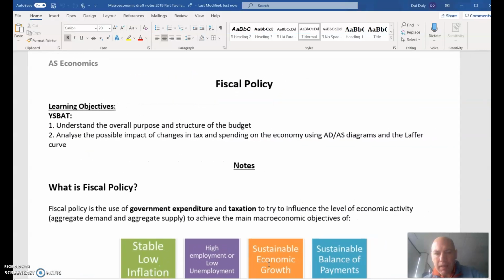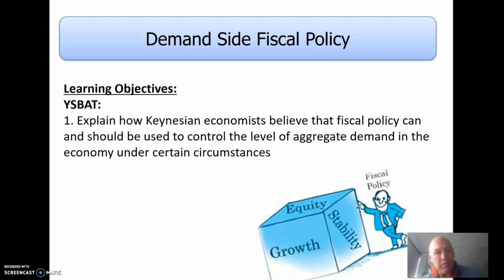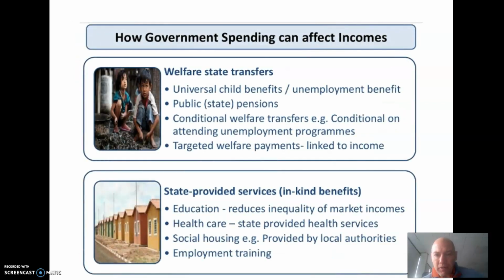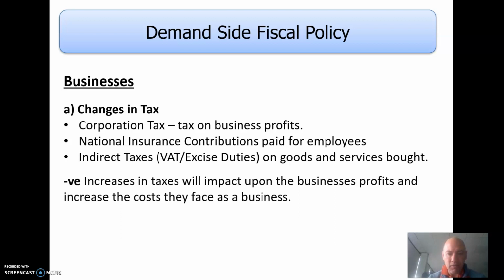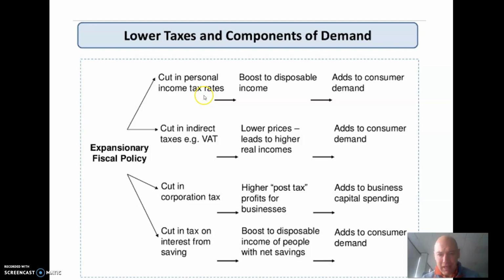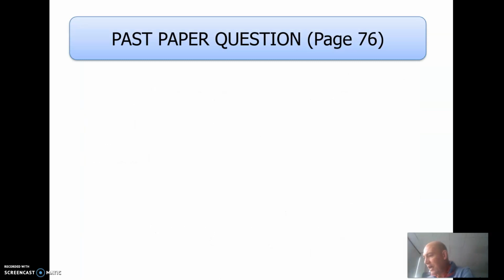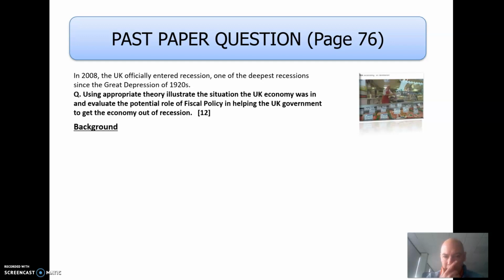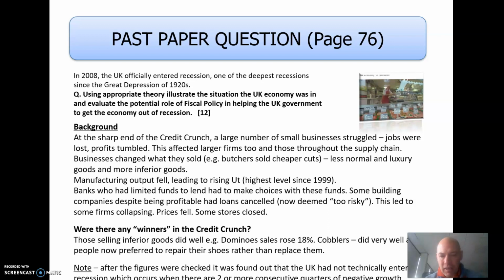AS Econ - Fiscal Policy (Part a - Demand side)